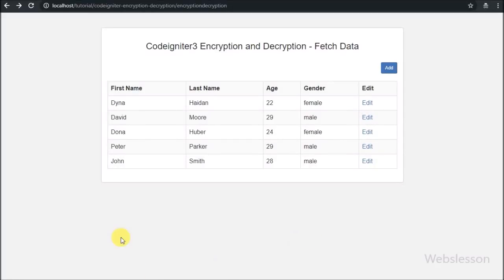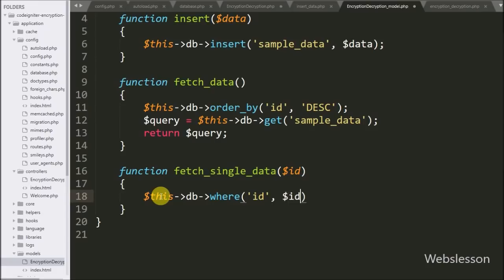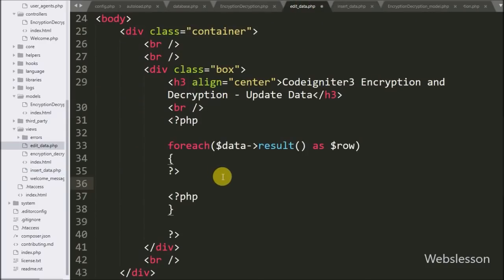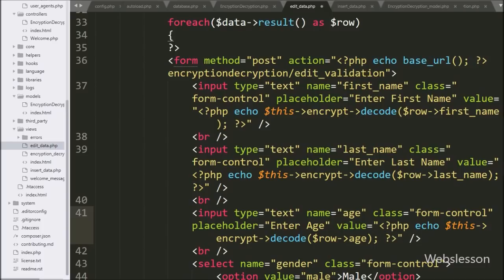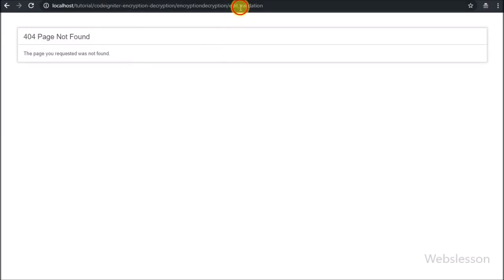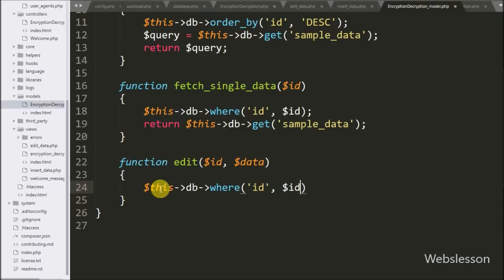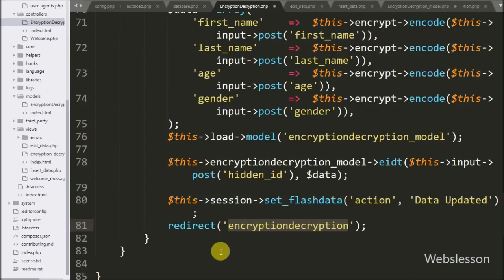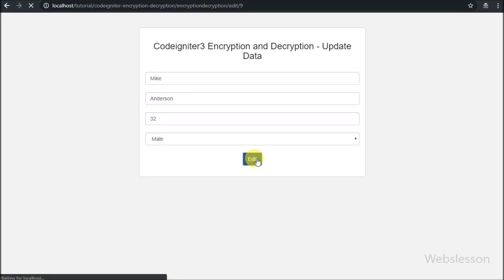Encrypt Decrypt in Codeigniter - Update Data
Learn How to update or edit encrypt data in Codeigniter using Encrypt library. Fetch single encrypt data and convert into plain text using decode() method and then after update that data and save in encrypt form using encode() method of Codeigniter Encrypt library.